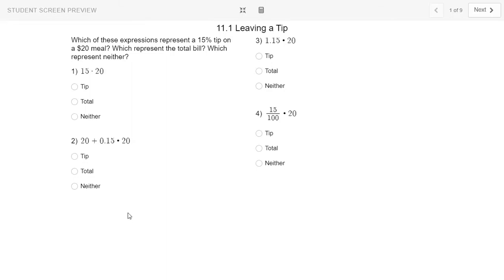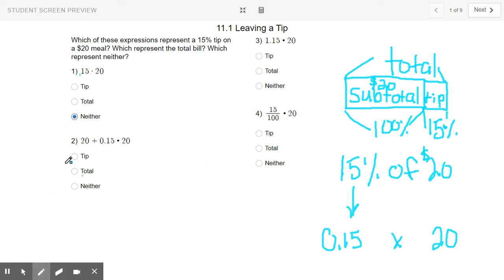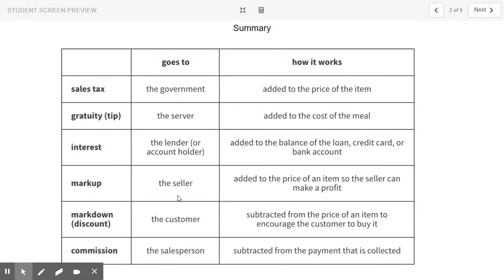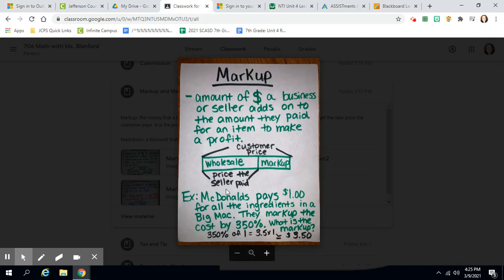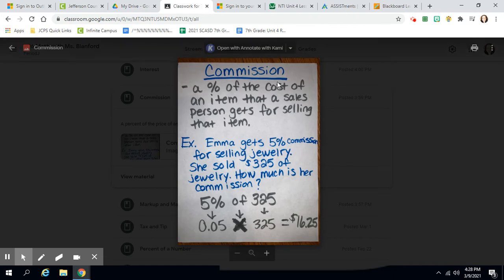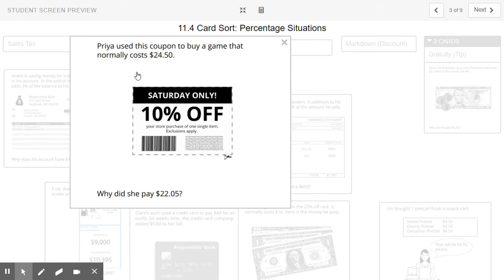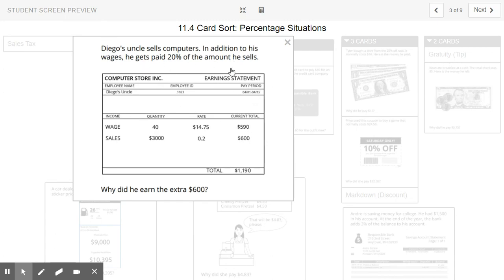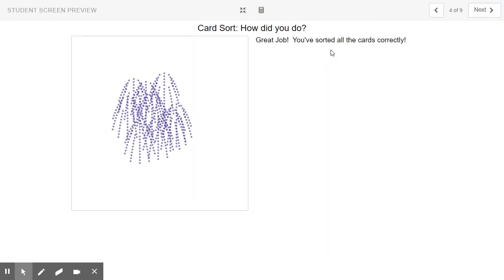Lesson 7.4.11 Part 1